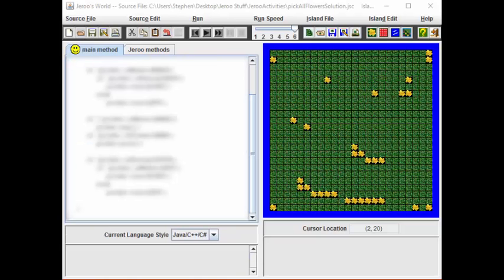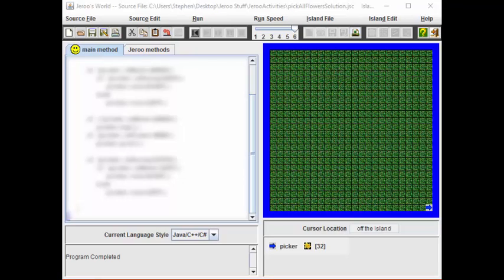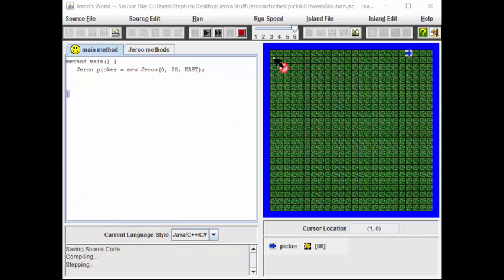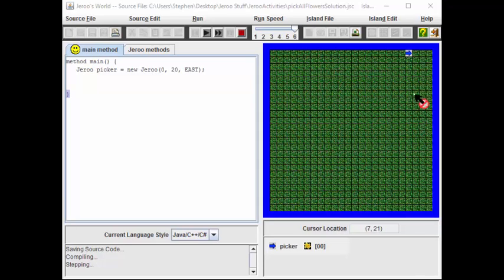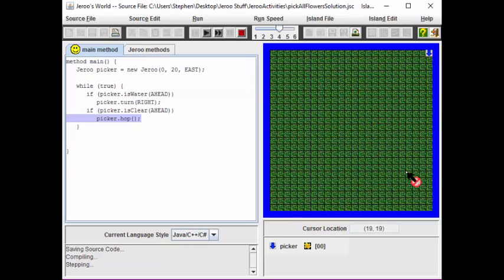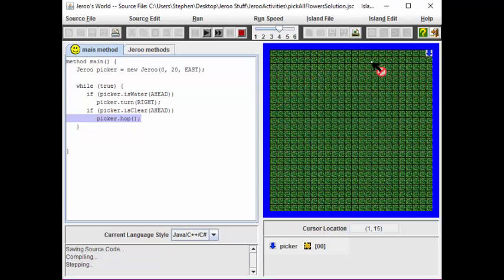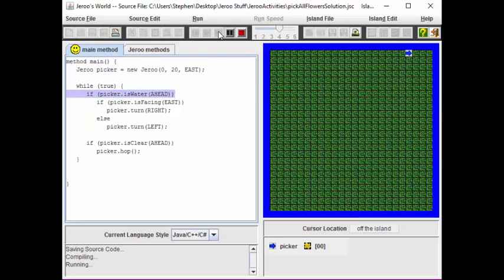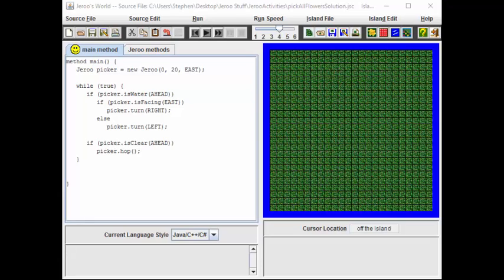Intro CS: Jeroo Advanced - Pick All Flowers